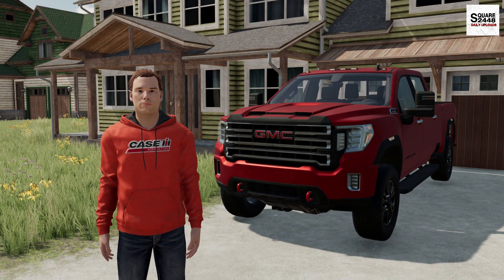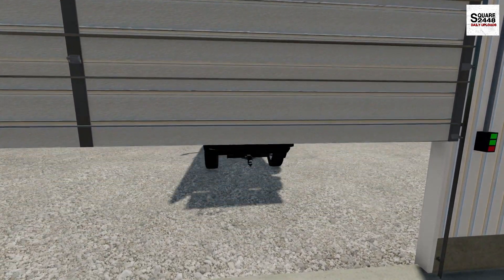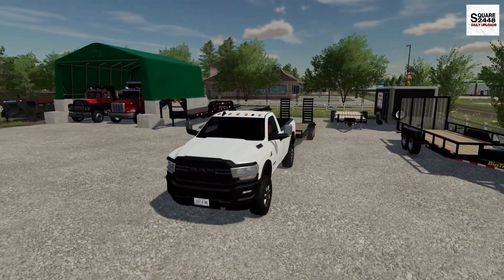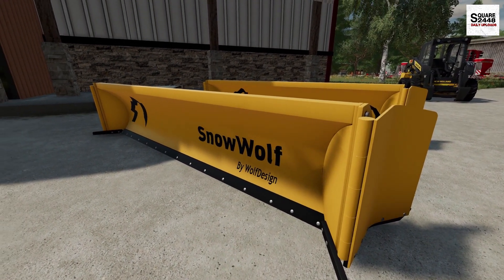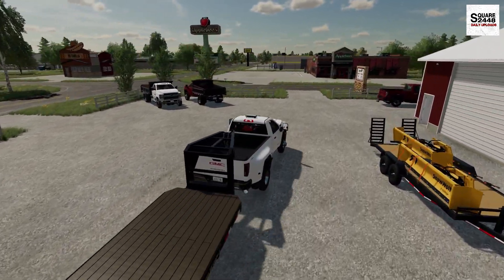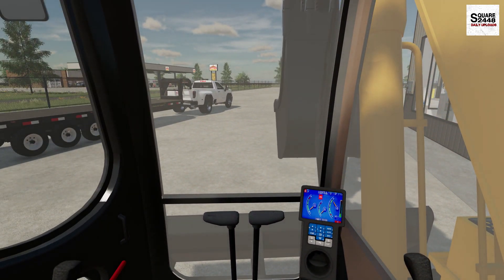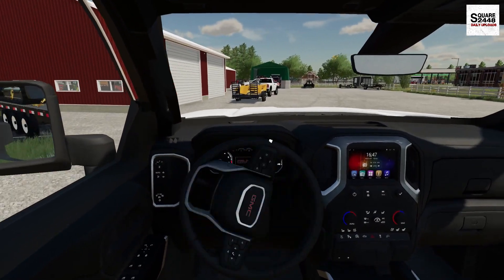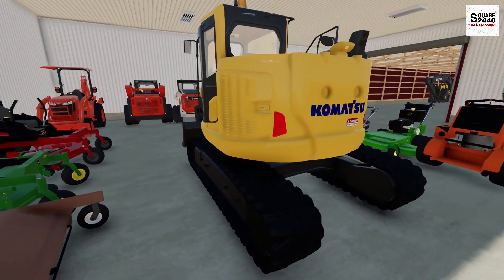Buying A Komatsu Excavator & Snow Wolf Plow! | FS22 Landscaping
Today we are back landscaping in Farming Simulator 22!